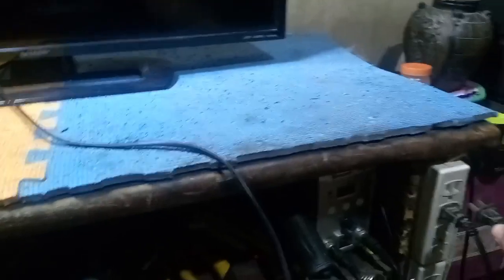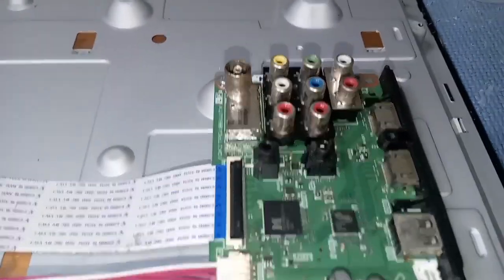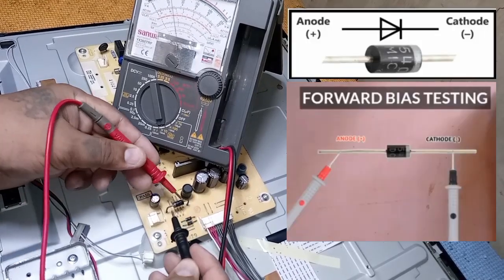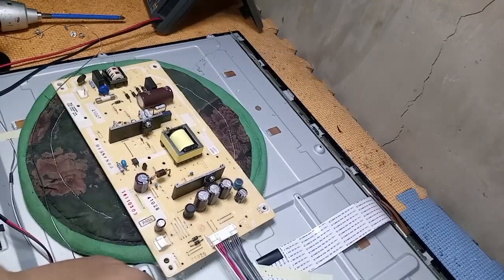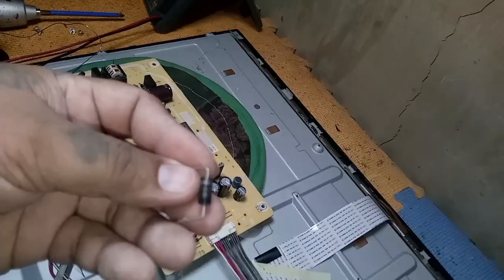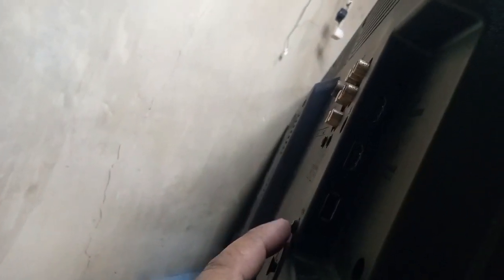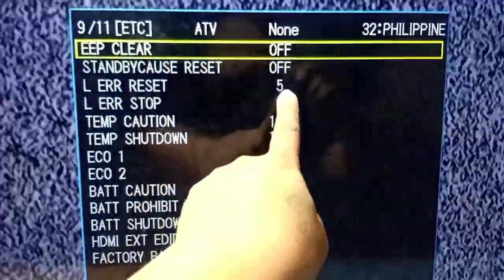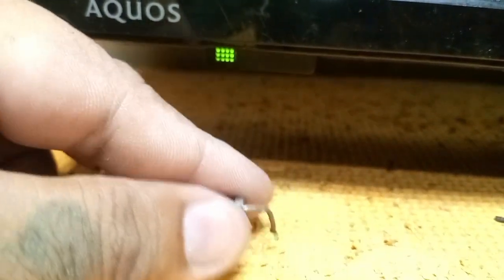Sharp LED TV Blinking Light Indicator